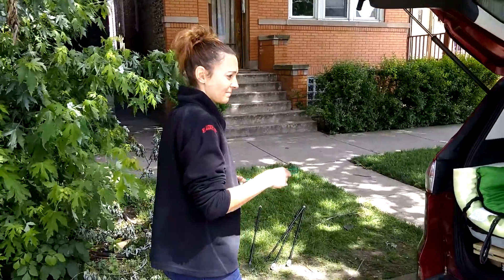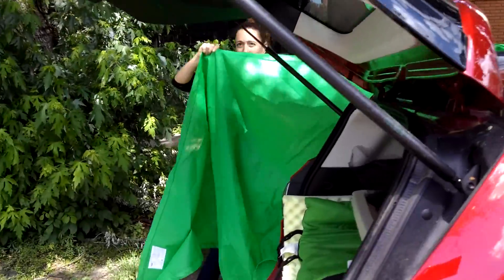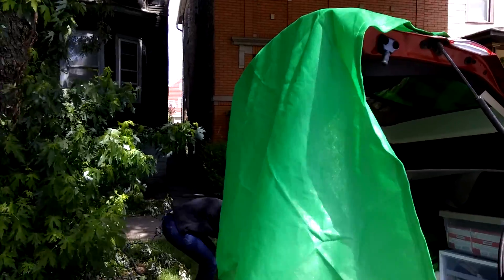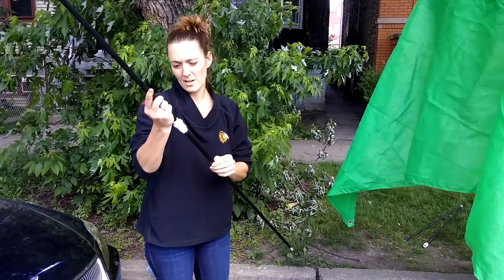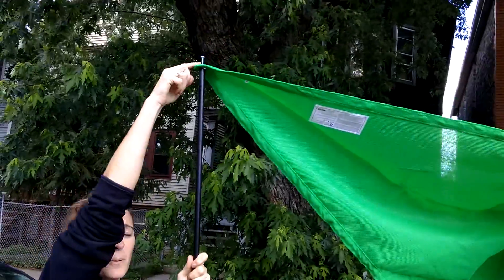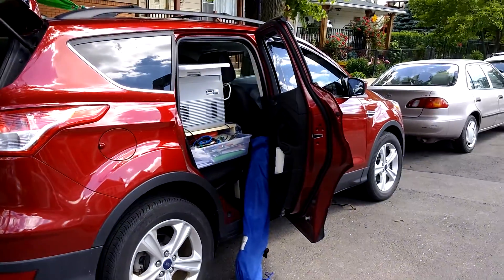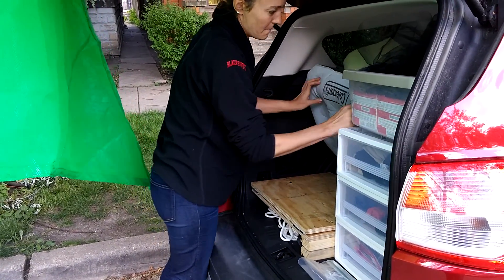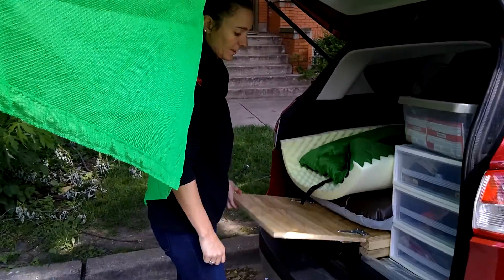Putting up the awning